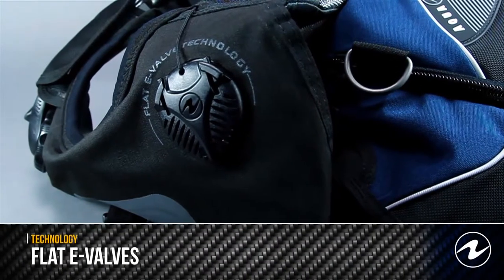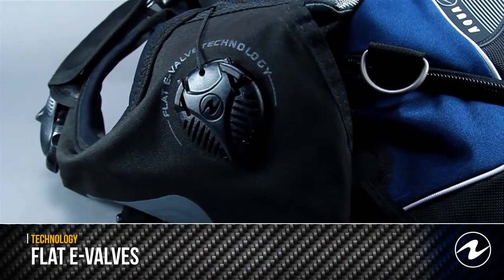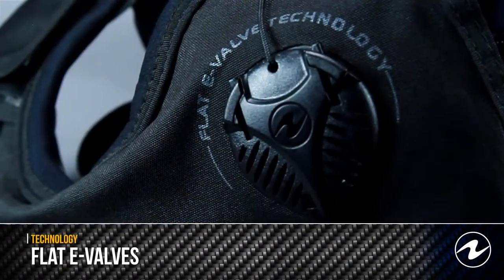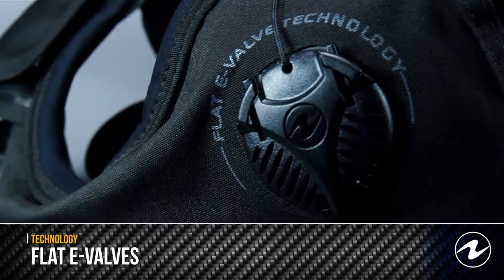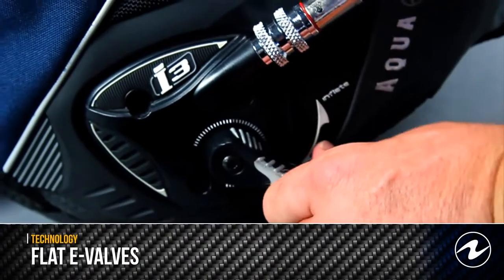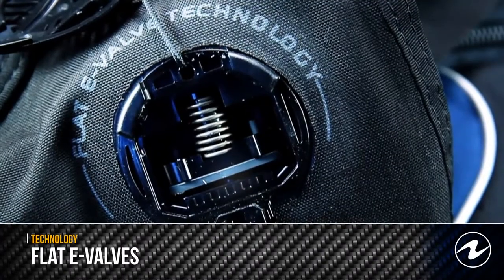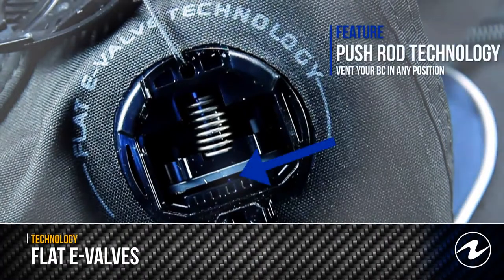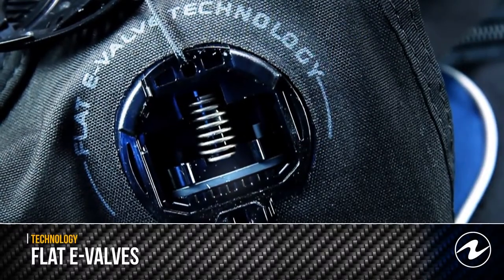Aqua Lung Flat E valves